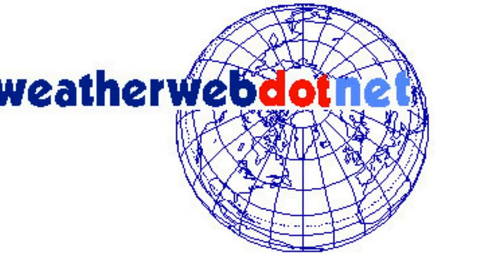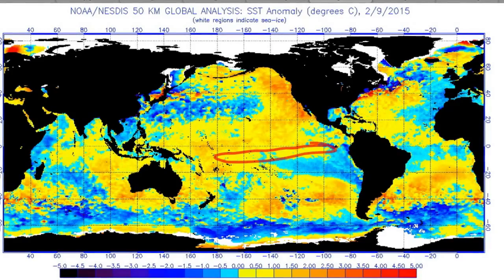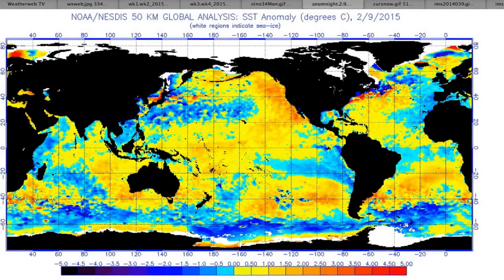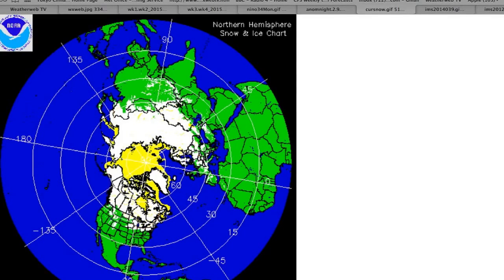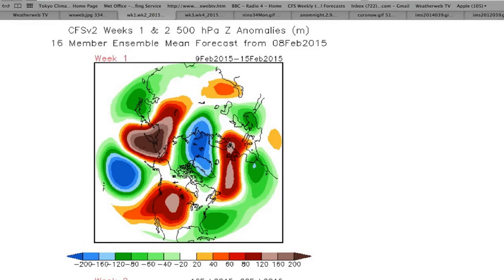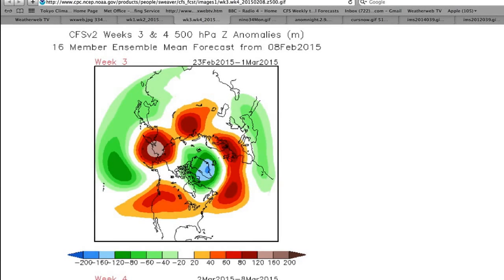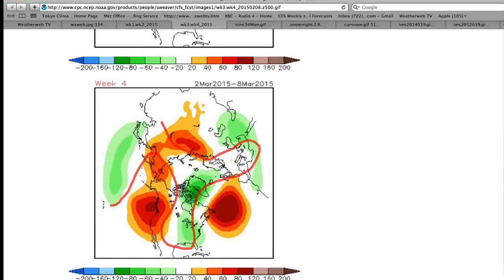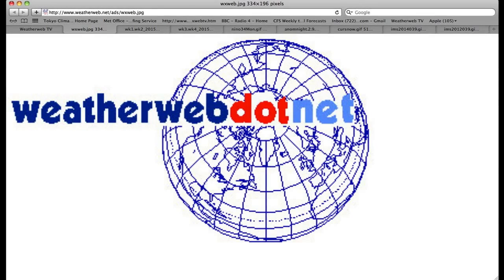Monday's Look Ahead - Sun, Sea & Dry Weather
The weather looks set to stay mostly dry in the coming week or so, although do expect rain Friday and Saturday.